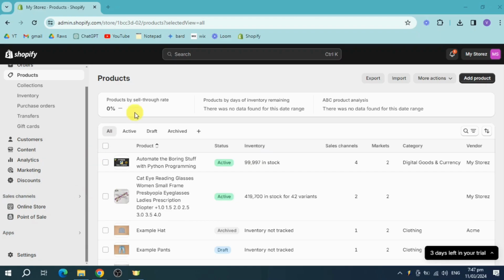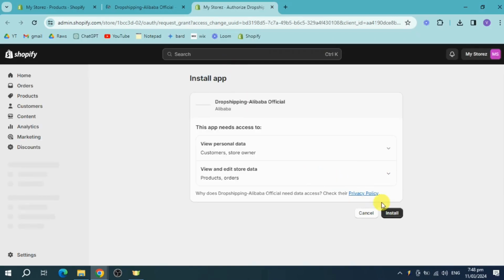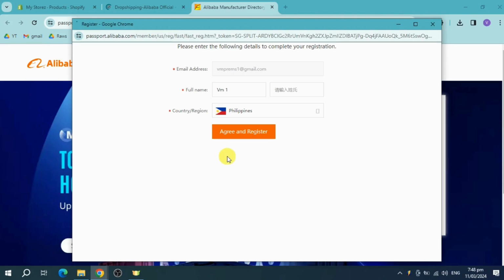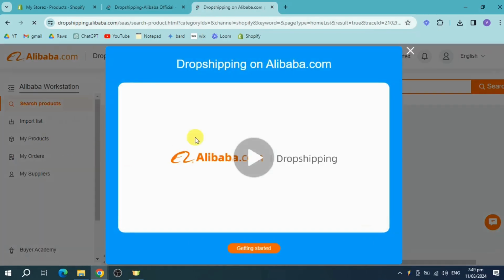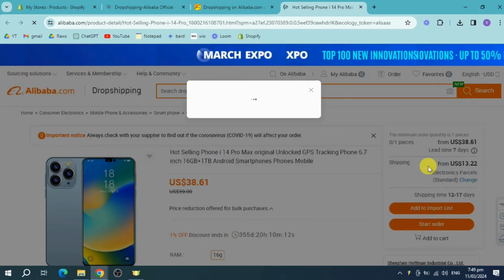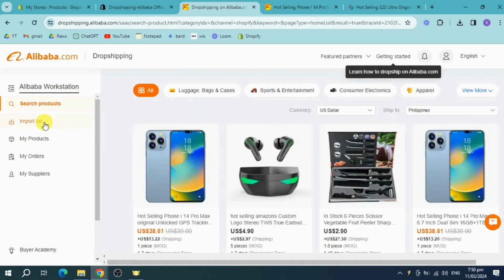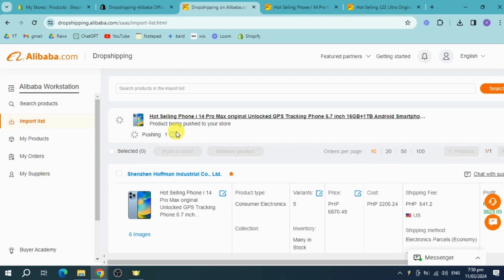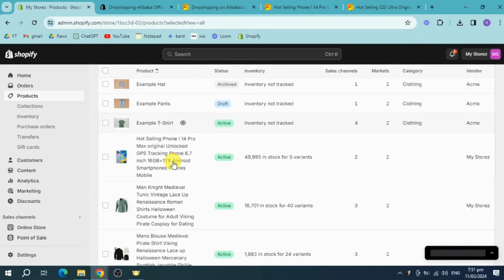How to Add Products from Alibaba to Shopify | Shopify Tutorial (2027)